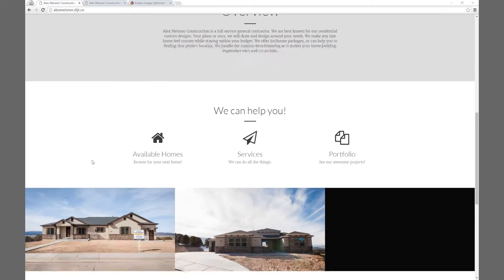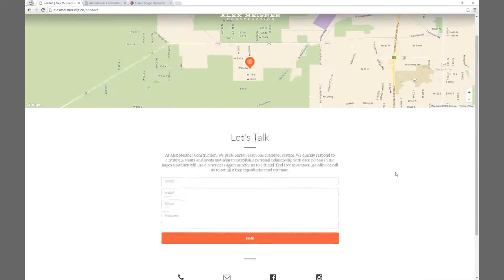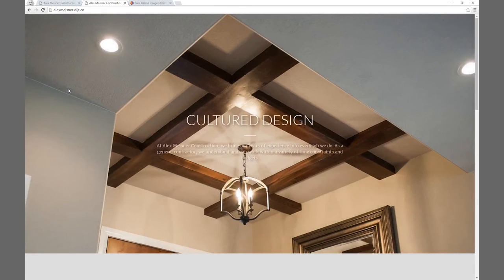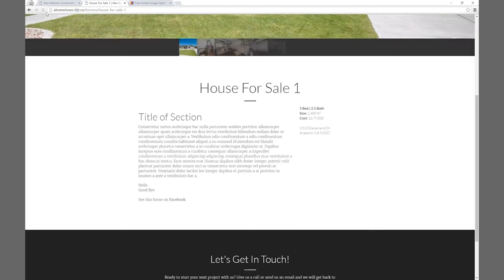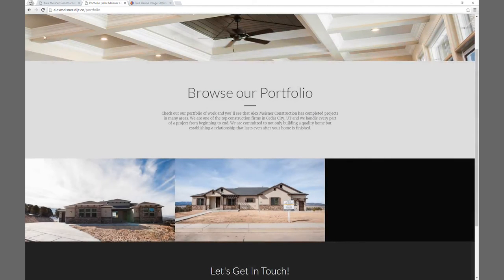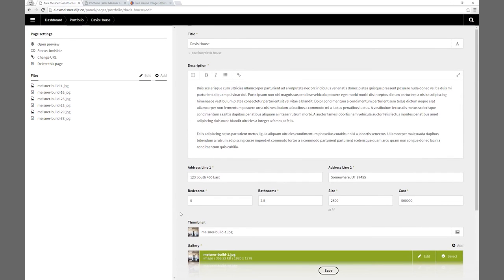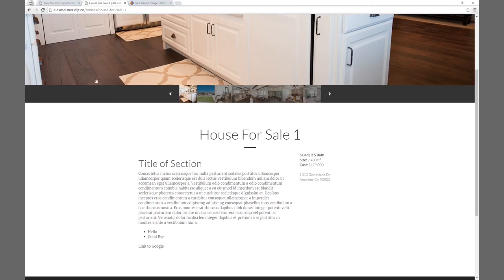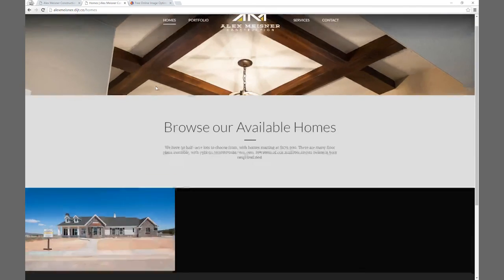Alex Meisner Website - Kirby CMS Tutorial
This is a tutorial for adding and editing content in a customized implementation of the Kirby CMS. The website was developed by Dijt for Alex Meisner Construction, in collaboration with Merryweather Studios. Kirby gives developers great flexibility to create websites that are easy for their clients to maintain. It is a flat file (i.e. file-based) CMS without a database, which speed up setup and increases portability.

This is not a tutorial for configuring Kirby, but a demonstration of its capabilities primarily for those interested in having a website that they can edit on their own developed by someone like us (or us, of course).